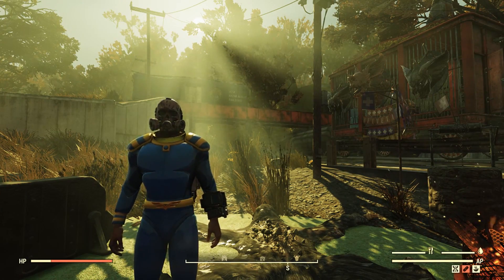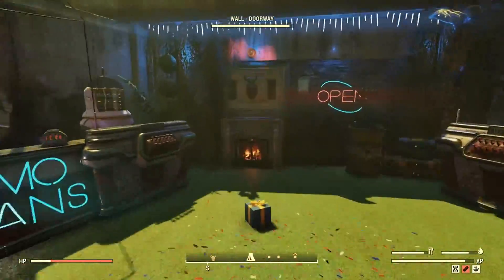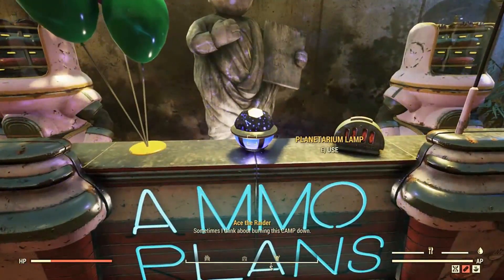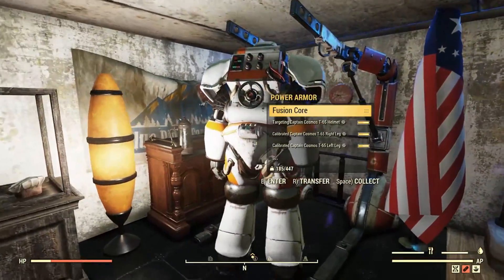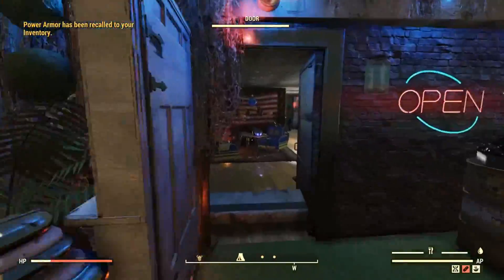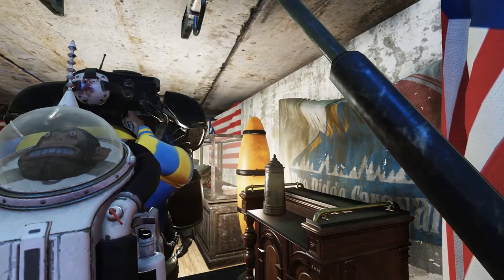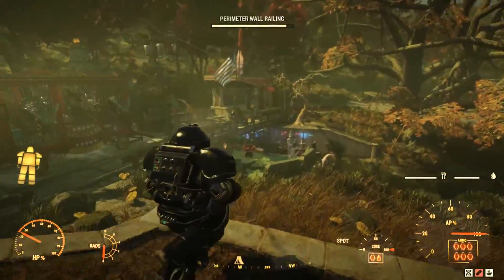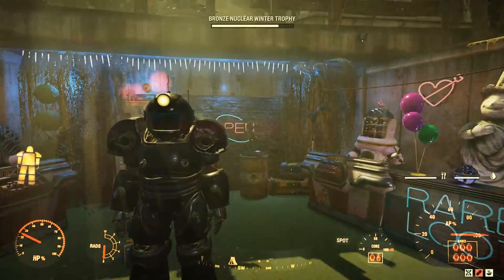The Legendary Run Seasons Level 100 Rewards Showcase! | Fallout 76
I finished the Legendary Run (summer season) in Fallout 76 and we are going to take a look at the final rewards which includes Fireplace secret door, Captain Cosmos Dark Matter power armor and the Planetarium lamp.